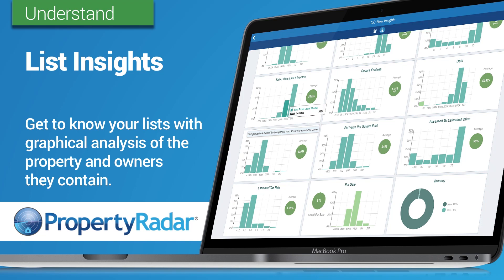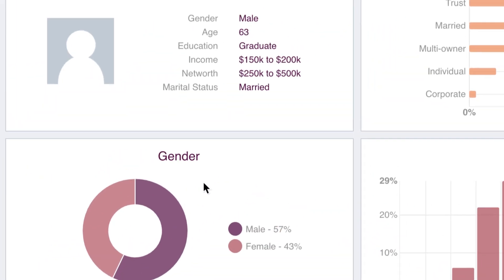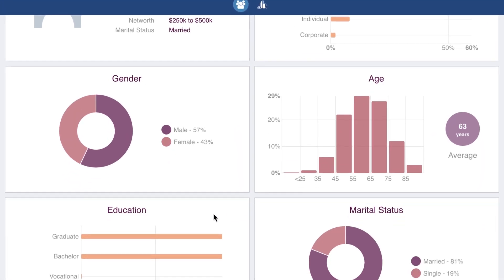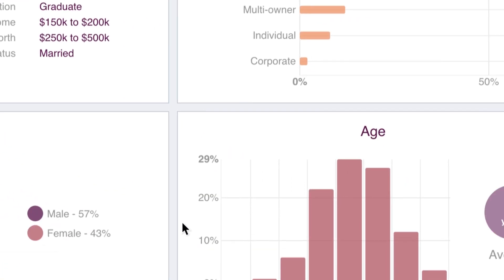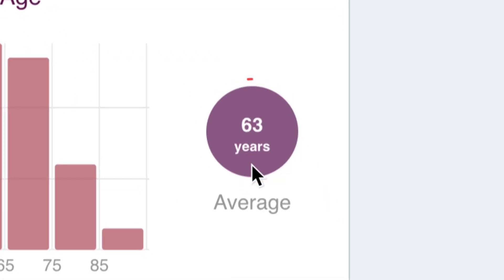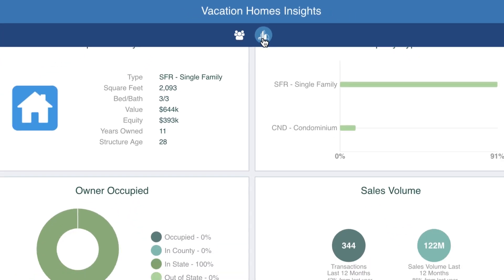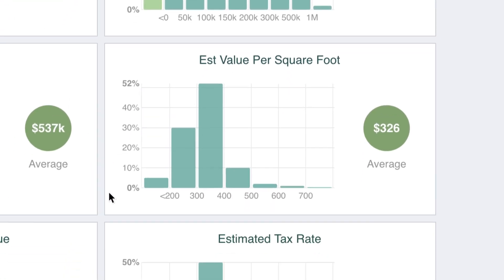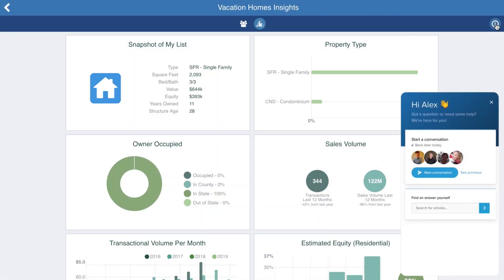List Insights using PropertyRadar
List Insights allow you to better understand the properties and property owners in your lists. Use this feature to improve your advertising, targeting, and market knowledge. Get to know your lists with graphical analysis of the property and owners they contain.

- Understand the properties and owners in your list
- Write better advertising messages
- Segment your list for better targeting
- Gain market knowledge

PropertyRadar is the hyperlocal marketing and property+owner information app used by smart real estate, home, and property services professionals and businesses. Discover your next deal, new customer, or market insight today in PropertyRadar.